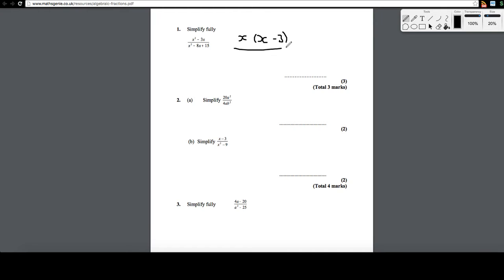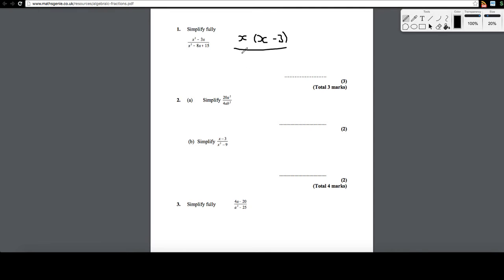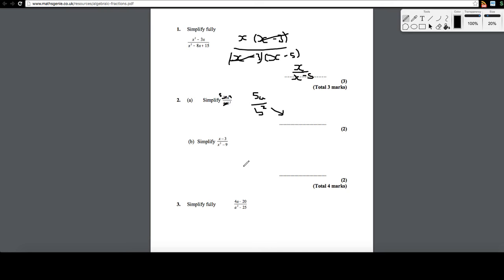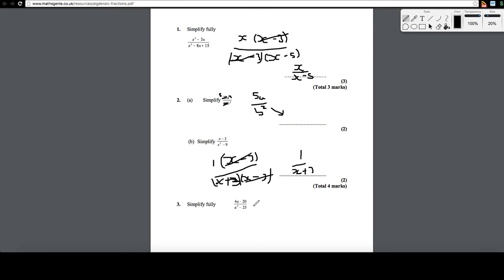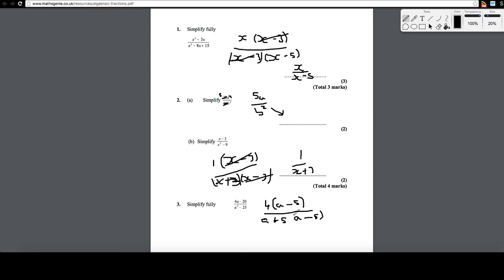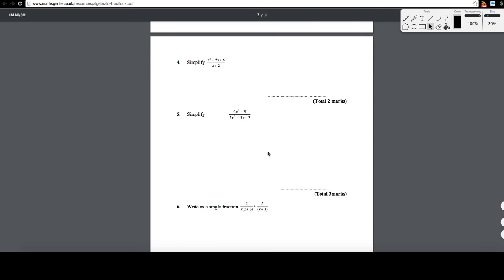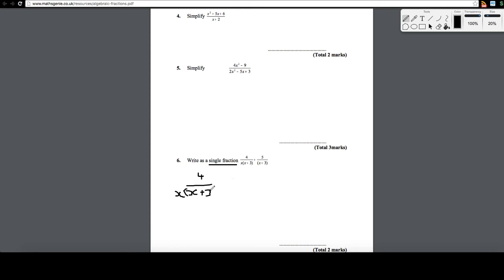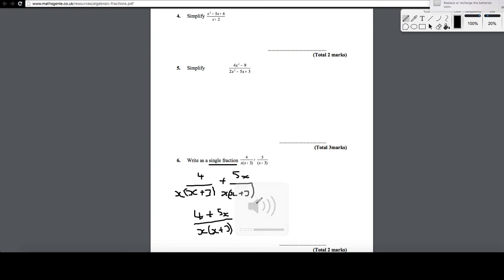Algebraic Fractions - GCSE Mathematics Revision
Quick, simple guide to simplifying algebraic fractions.
Material is on Mathsgenie.co.uk